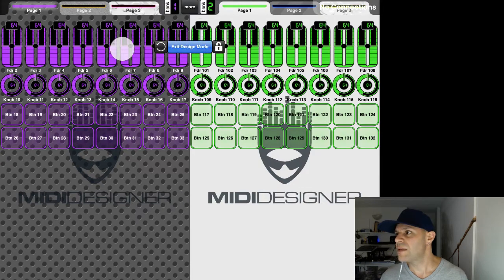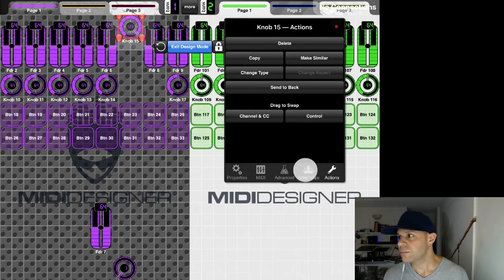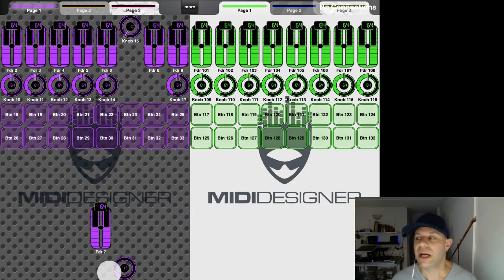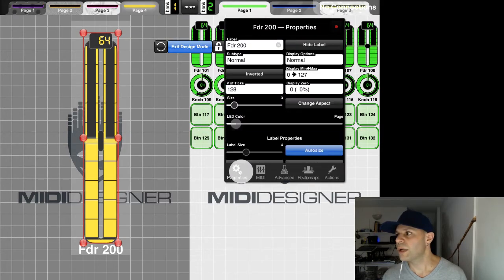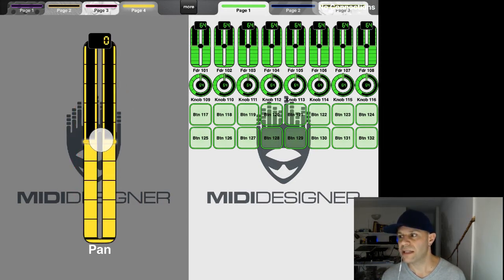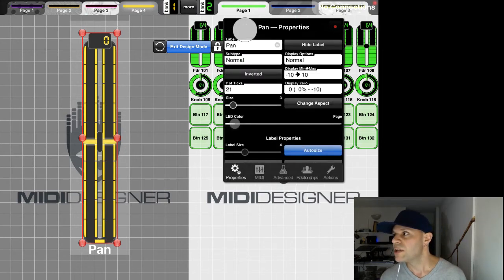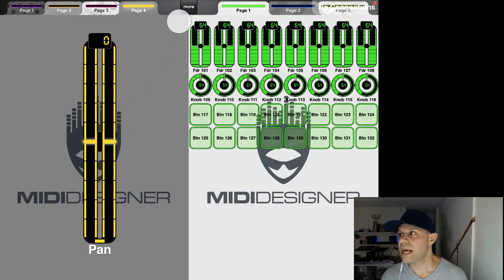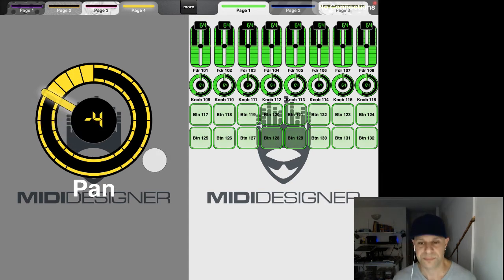Feature Focus: Rotary Action for Knobs and Display Zero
This video shows two features in MIDI Designer Pro 2 v2.5:
1) Rotary Action for Knobs
2) Display Zero for Knobs, Sliders and Crossfaders

Both of these features require the Extra Features Pack for MDP2 to design with, but you can use others' layouts that use these features. EFP Flyer

MIDI Designer 2.5 is in beta as of November 22, and should be out by early December.

MIDI Designer Pro 2 is the ONLY professional MIDI-controller platform for iOS. to see just what we've been up to. to see the love.